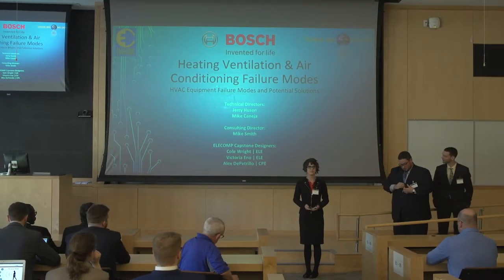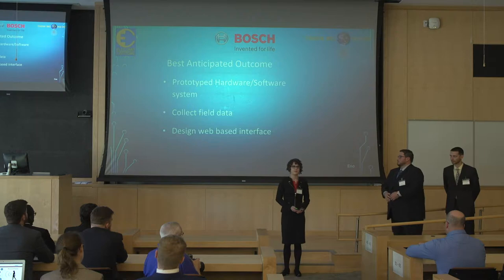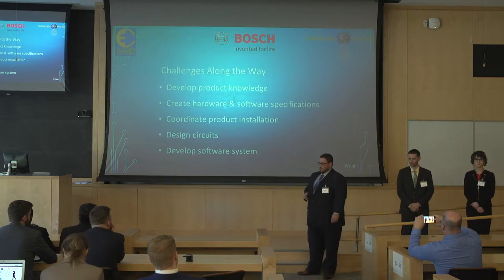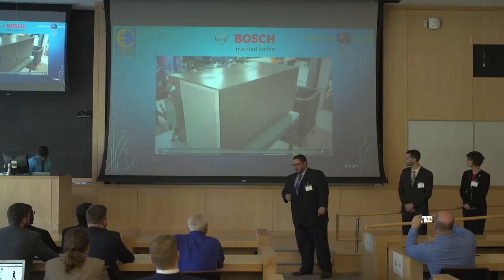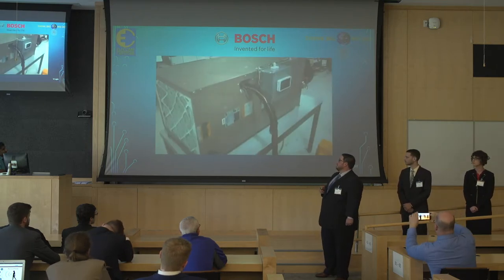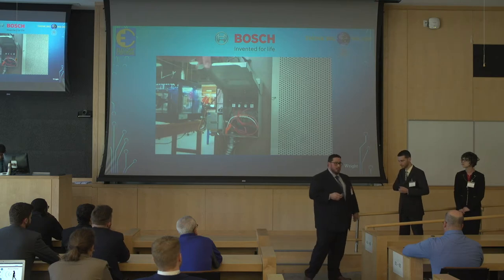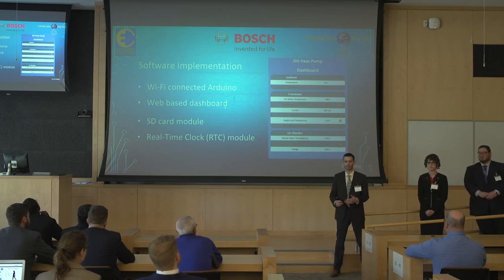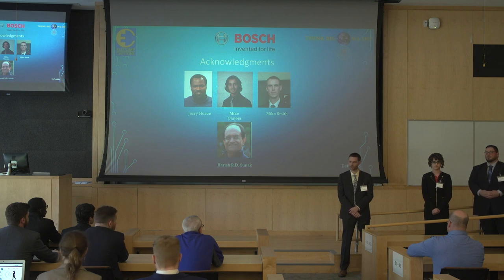HVAC Failure Modes - 2018 ELECOMP Capstone Summit - Bosch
Team Bosch presents at the 2018 ELECOMP Capstone Design Summit hosted at the University of Rhode Island. Computer and Electrical engineering students at the University of Rhode Island work with local and international businesses to design innovative and breakthrough solutions in technology. For more information about this project or the ELECOMP Capstone Design Program please